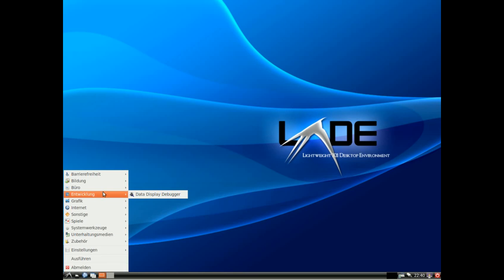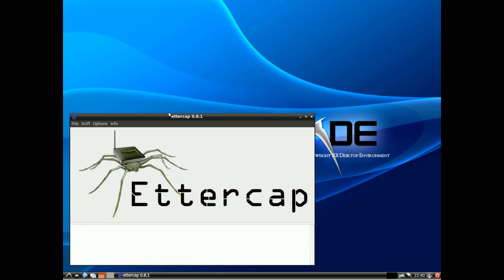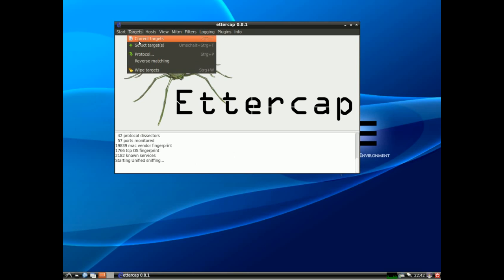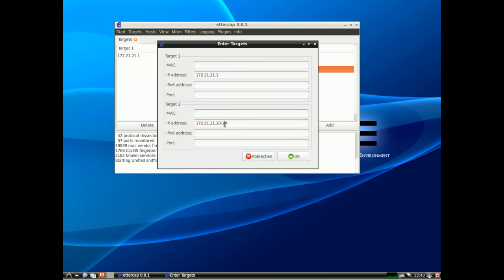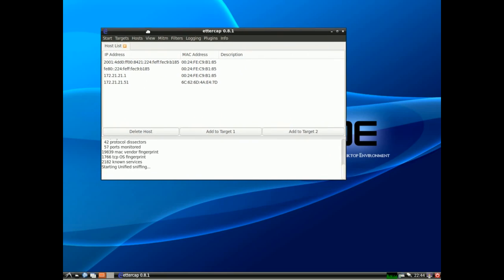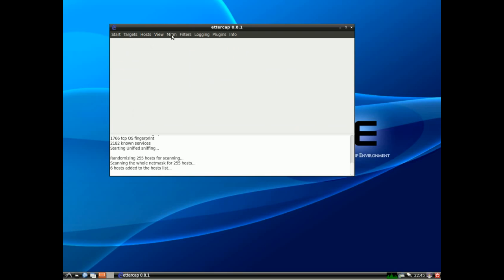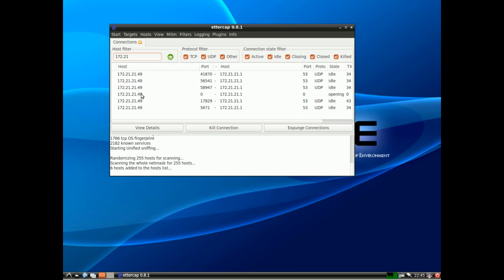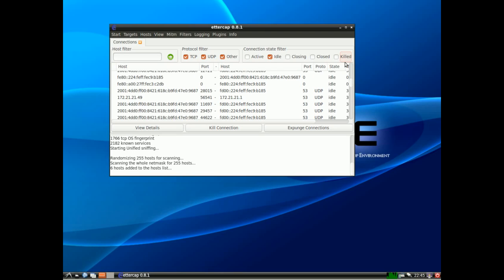ettercap 0.8.1 overview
Quick overview of a few improvements in the new version of ettercap 0.8.1